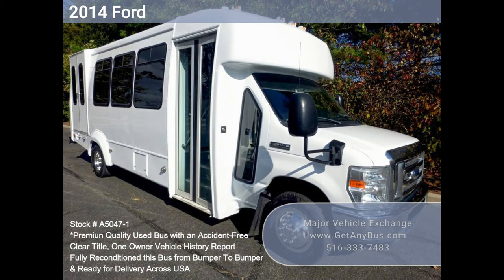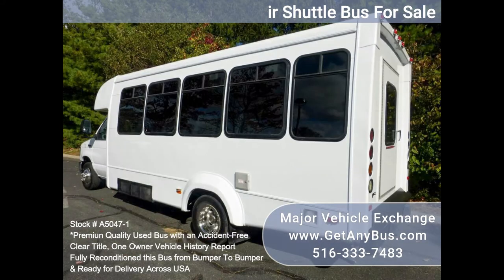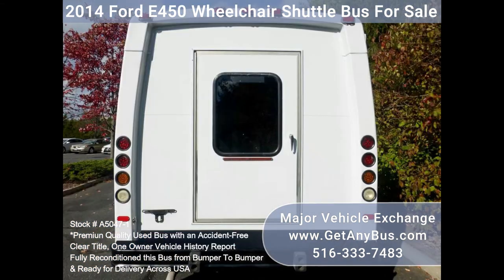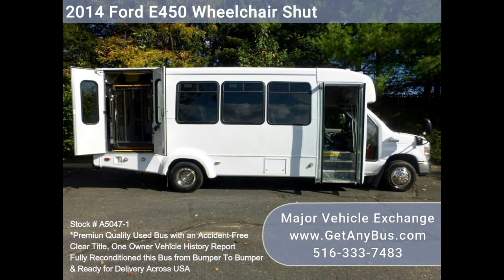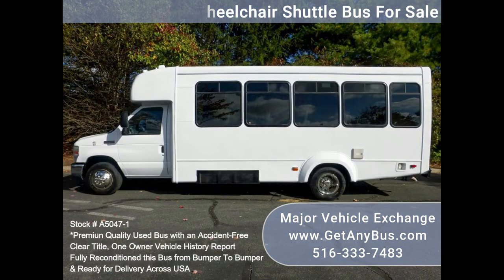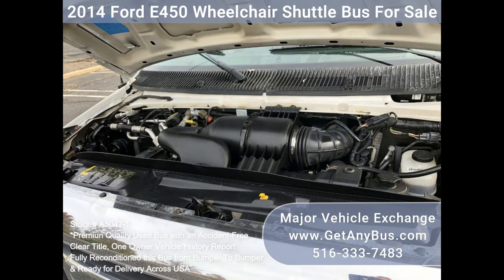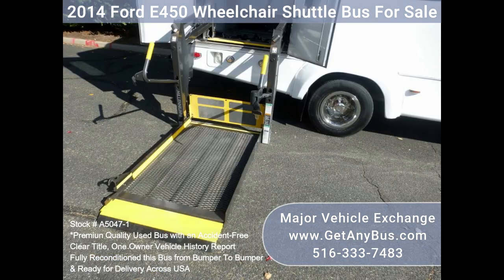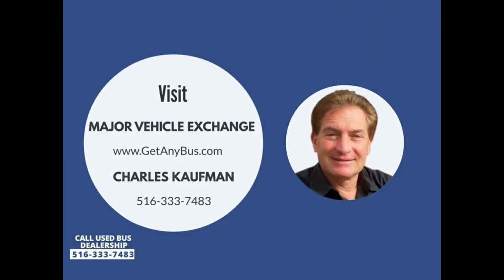2014 Ford E450 Multiple Wheelchair Shuttle Bus For Sale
Fully reconditioned E-450 shuttle bus, DOT maintained and equipped with a reliable 6.8L Ford V-10 engine and automatic transmission with overdrive. It delivers a smooth and quiet ride and will get your group to their destination in comfort thanks to dual A/C and heat and excellent quality versatile flip seats in vinyl for all 16 passengers plus 2 wheelchair positions. This flat floor bus is very spacious and can accommodate up to 5 wheelchair positions with the flip seats up. One owner, accident-free, clean title as per Autocheck.

We have reconditioned this bus as needed and have detailed it to give it an excellent appearance. The bus is in mint condition and was very well cared for and fleet serviced regularly. As part of our reconditioning process, the bus was fully serviced and inspected. Any repairs were done as needed to make this bus fit for any use. The cabin looks almost new and the exterior of the bus was just repainted from bumper to bumper for a like-new appearance. All electrical and mechanical equipment is in proper working order. There are no known problems with this vehicle and the bus is 100% ready to go. Test drives and inspections are welcome!

Clean, comfortable, and perfect as a transit shuttle or activity and outing vehicle for church groups, adult daycare, senior centers, shuttle operators, teams, or associations. This E-450 rides smoothly and handles well. The body will hold up well for years to come. This bus is well equipped and ready to go. The large passenger cabin will allow for comfortable group travel. The motor is quiet and powerful and the automatic transmission shifts smoothly. All other mechanical functions work properly. The high capacity A/C (front and rear) blows strong and cool, while the heat works well. This bus was quality built as you can tell by the pictures. The interior is in excellent shape, having been cleaned regularly. A fully adjustable electronic Recaro driver's seat provides the driver with complete comfort on long trips. This bus is very spacious and can accommodate up to 5 wheelchair positions, guaranteed to provide passengers and drivers with a smooth and comfortable ride.

FEATURES & SPECIFICATIONS: Ford E-450 Super Duty Chassis w/Dual Rear Wheels - Fully Repainted Elkhart Coach Body - Ford 6.8L V-10 Triton Gas Engine - 5 Speed Automatic Transmission With Overdrive - Electric Passenger Door - Recaro Captains Driver Seat w/Lumbar Support - 5 Flip Seats For Versatile Seating Arrangements - Seat Belts and Hand Grips - Vanity Panels - New Chrome Wheel Simulators - Tinted T-Slider Coach Windows - Tilt Wheel - Heavy Duty Anti Ride Rear Bumper w/Rubber Inserts - Flat Floor Construction - Battery Cutoff Switch - Battery Maintainer - Heavy Duty Braun Millenium Wheelchair Lift - Wheelchair Safety Interlock - Advanced High Idle Control - Stainless Steel Entrance Rails & Overhead Hand Rails - Q'straint Automatic Wheelchair Retractors - Interior Overhead Lighting - Auxiliary Exterior Entry Lighting - High Capacity Front & Rear Air Conditioning - Rear Heater - Rear Door - AM/FM Bluetooth Stereo - Mud Flaps - DOT Equipment and much more.